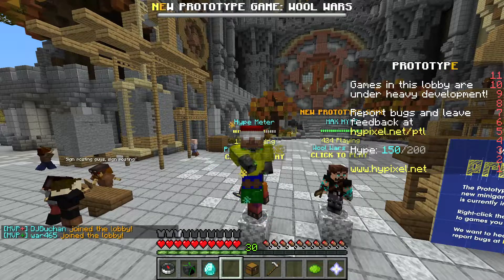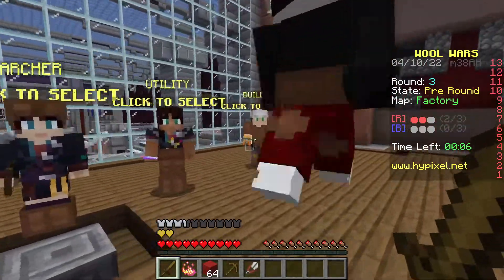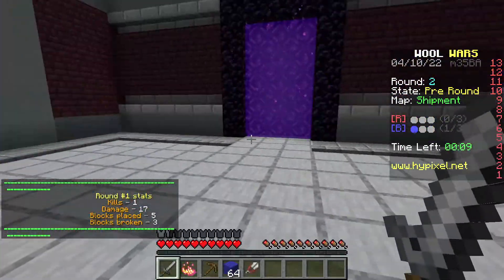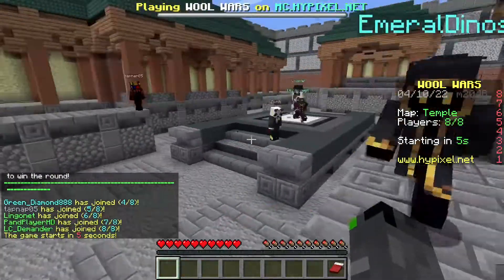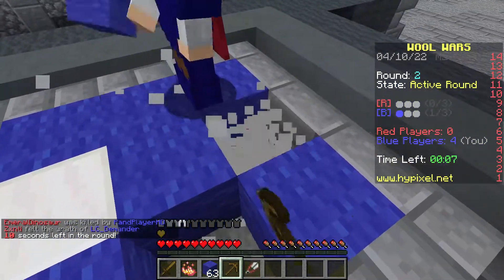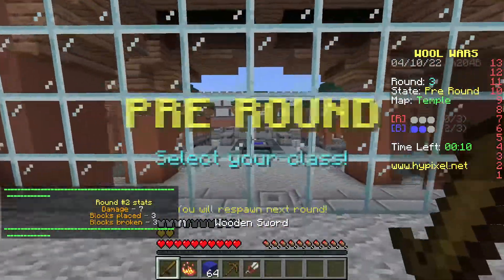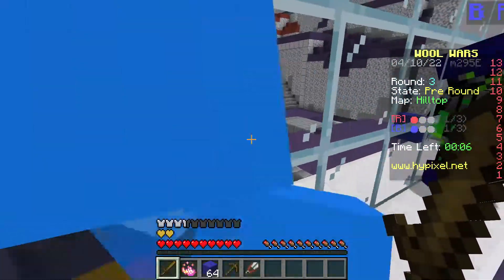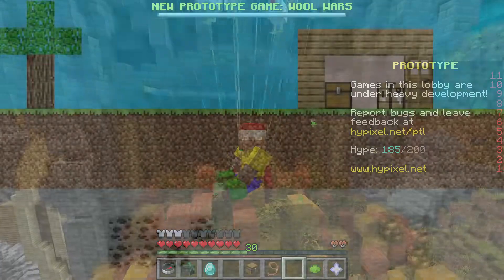Playing the minecraft minigame wool wars on Hypixel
I played several rounds of wool wars and looked at all of the new updates that have been made